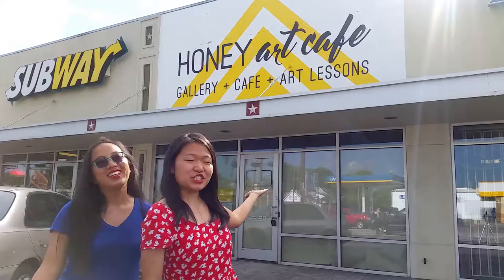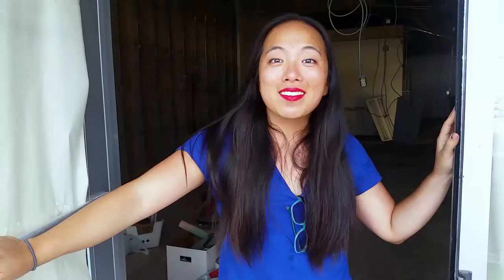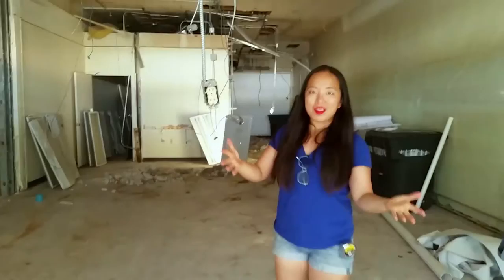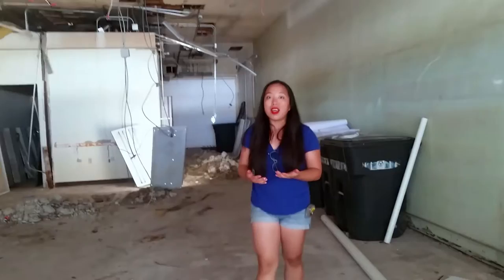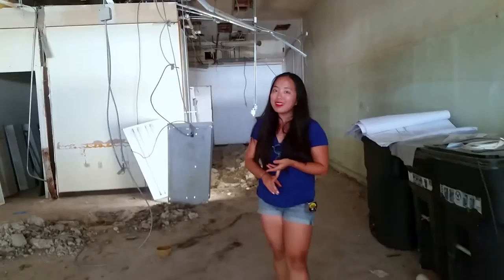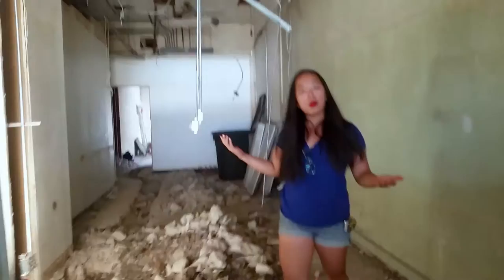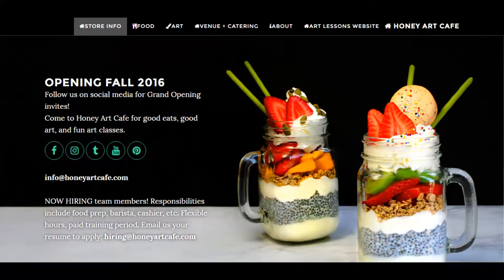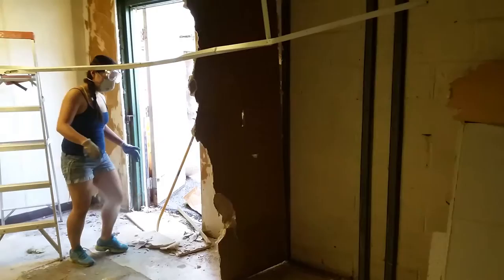Honey Art Cafe Kickstarter is LIVE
Honey Art Cafe is a creative hub where you can take art classes, view artwork, and eat deliciously beautiful food.

It is an expansion of Houston Art Lessons, which was founded by art duo Lulu Lin in 2012. They have taught around 1,000 art classes in their 220 sq ft River Oaks studio.

Honey Art Cafe will be a space where people can spend hours pursuing a creative outlet. We believe great art and great food should be accessible to everyone, so all of our food and drinks are made with natural ingredients and priced under $10. We will be featuring art by local artists and most of it will be priced under $40. In addition to teaching weekly art classes, there will also be a lot of free events like live painting demos, doodle dates, and weekly artist meet-ups.

[CONVENTION SCHEDULE]
AnimeFest
San Japan
Amazing Houston Con
Onicon (maybe)